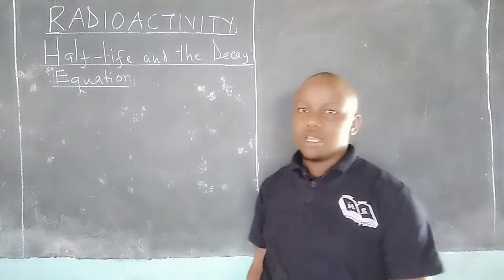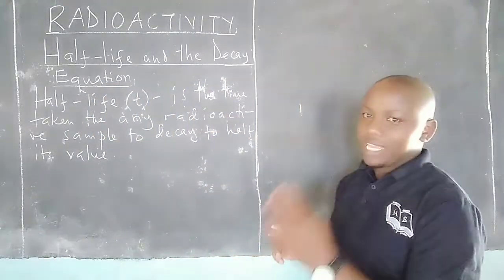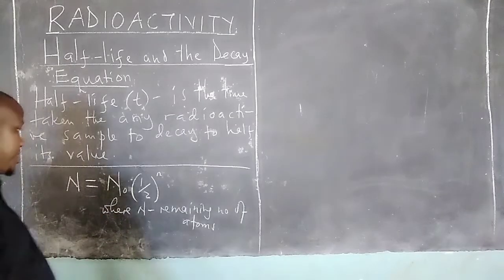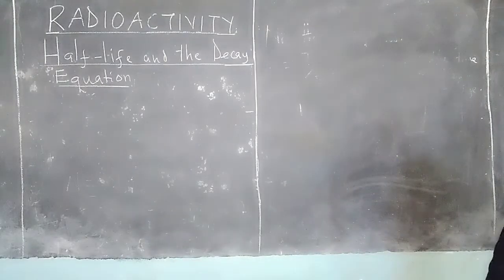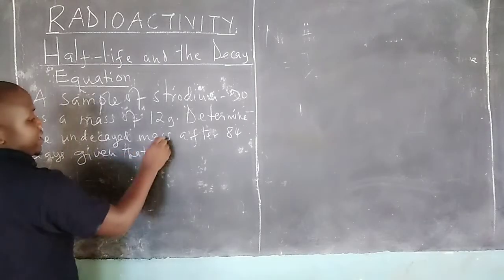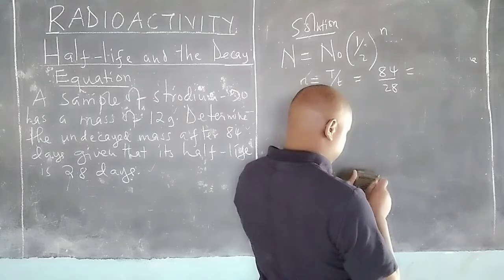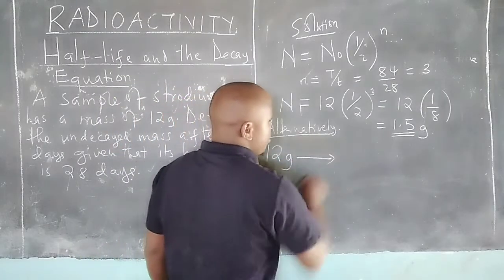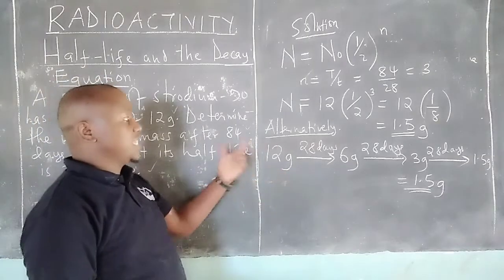RADIOACTIVITY. HALF-LIFE AND THE DECAY EQUATION.